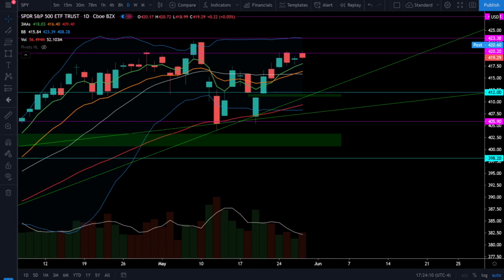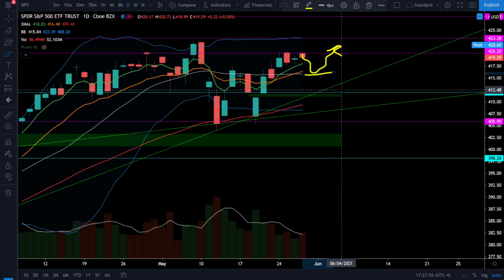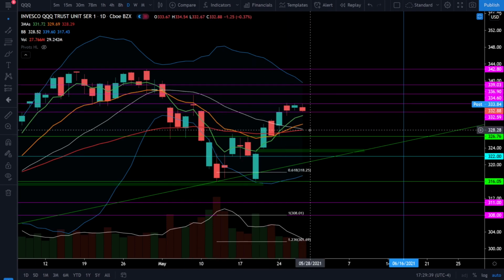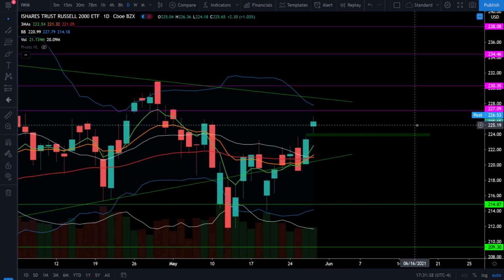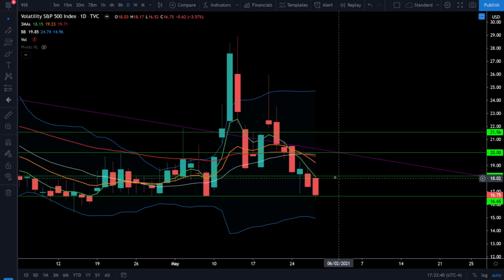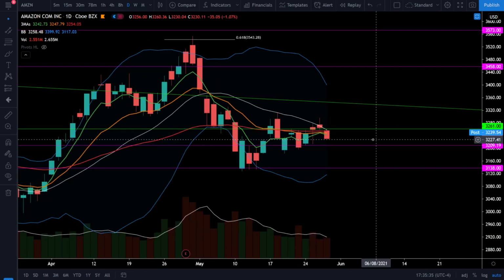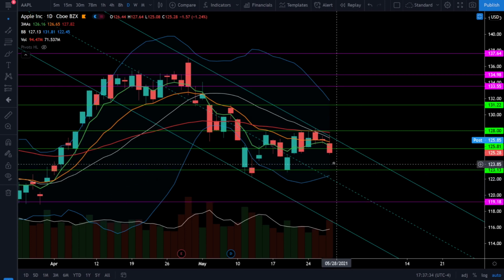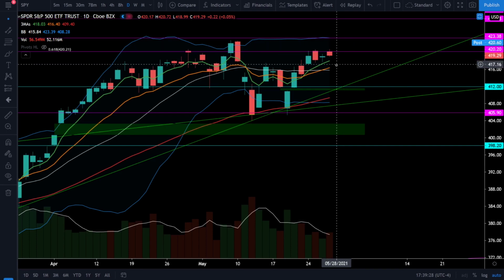RESISTANCE TESTED (S&P500, SPY, QQQ, DIA, IWM, ARKK, BTC)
[0:00] Intro
[0:15] SP500/SPY
[2:20] Nasdaq100/QQQ
[3:50] Dow Jones/DIA
[4:21] Russell2000/IWM
[4:50] ARKK ETF
[5:33] VIX
[6:27] Gold/Silver
[6:54] Bitcoin/BTC
[7:18] AMZN/TSLA/AAPL
[9:08] Sectors/XLF/XLI/XLV/XLE
[9:47] Summary

Resistance tested again and again on SPY and QQQ and can't seem to break yet. These levels are key because we could still be in a correction and due for another leg lower. Watch the price action at these critical levels and we will soon know which direction this market wants to go. Check out the analysis!

Checkout my daily technical analysis on SPY, QQQ, DIA, IWM, ARKK, Gold, Silver, Bitcoin (BTC) and more!.